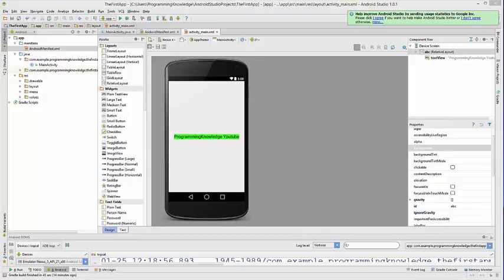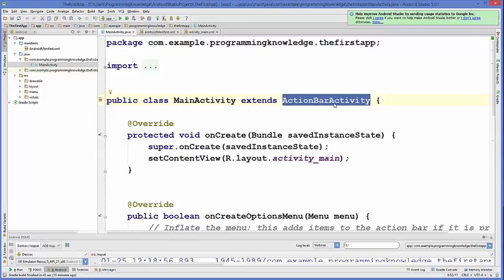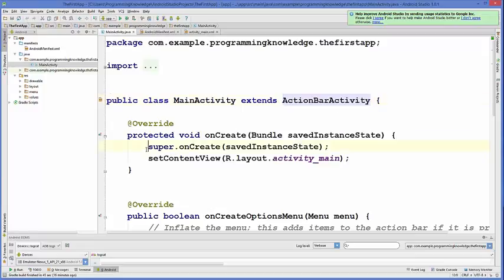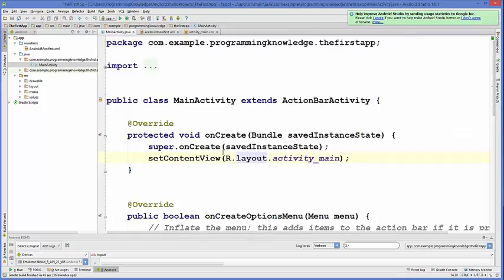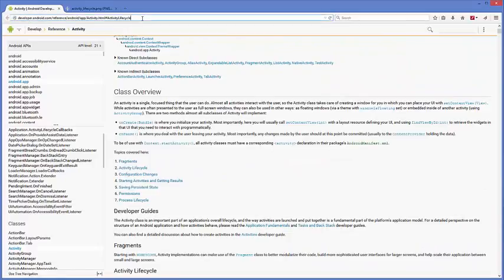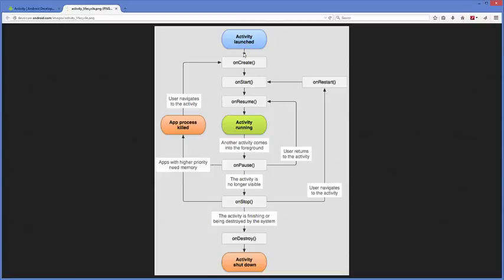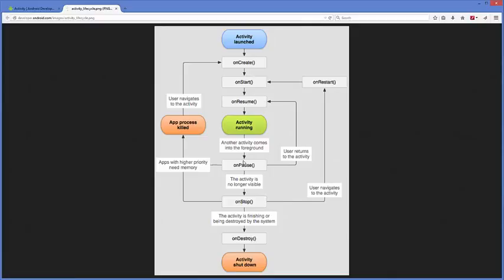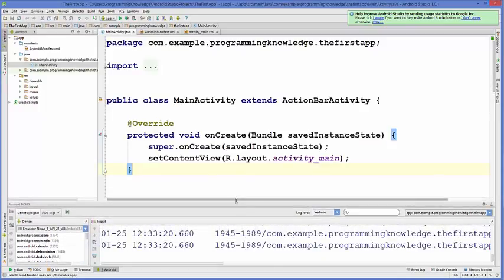Android Tutorial for Beginners 5 # Android Activity Lifecycle YouTube